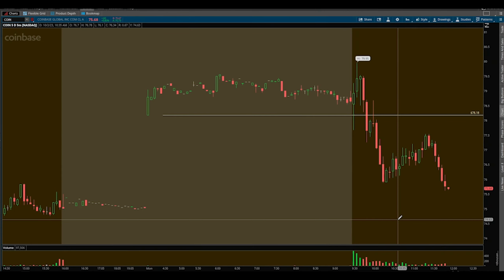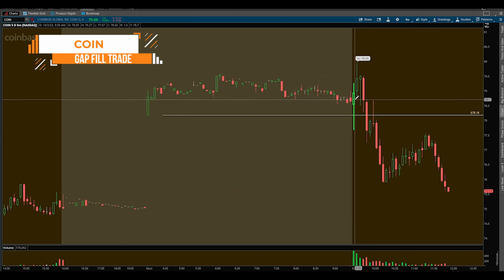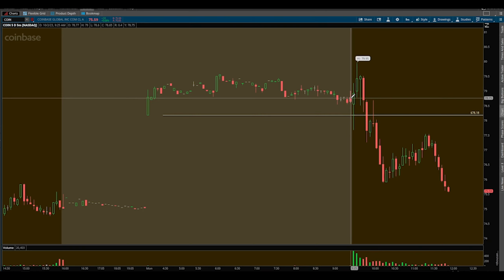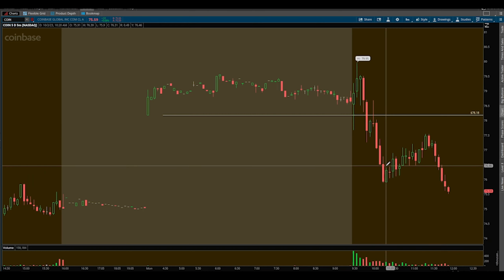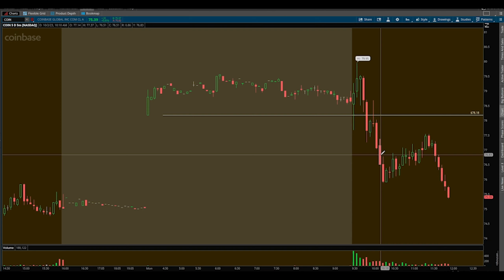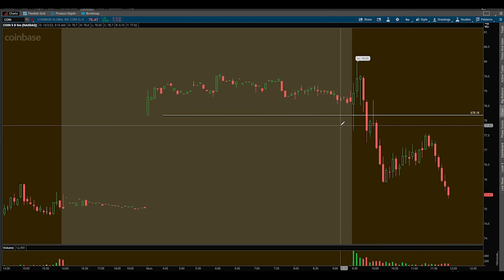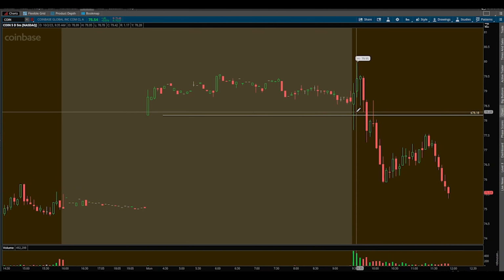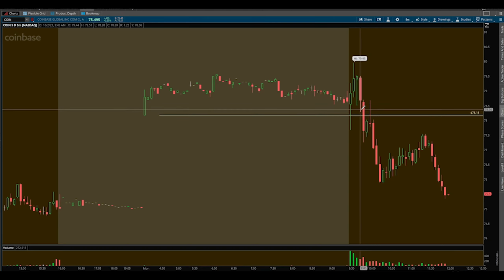How To Identify and Trade Gaps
In this video I give an example of a real Gap Fill trade, how to properly identify them, and how I like to execute on these trades.

Live trade with me, Grizzly_Trades and the Team Bull Community everyday, find my other socials, and more